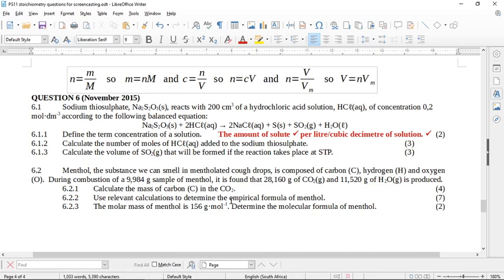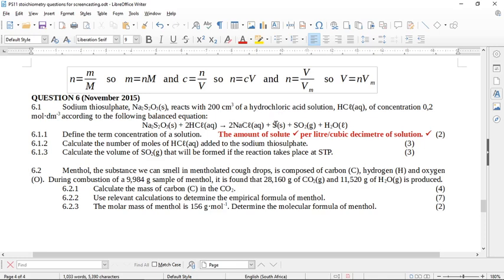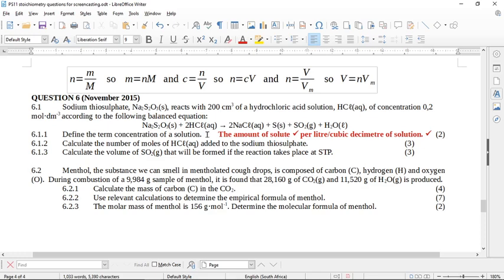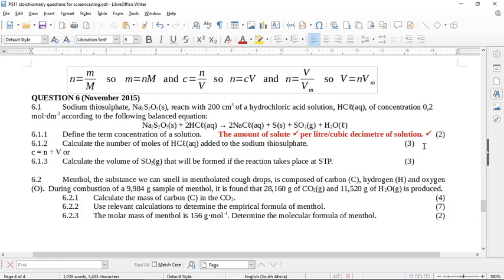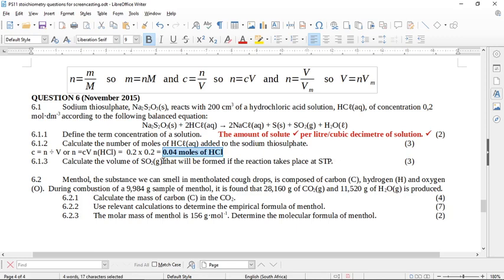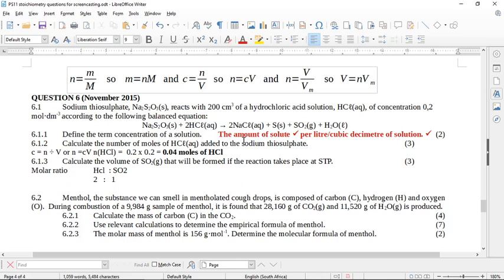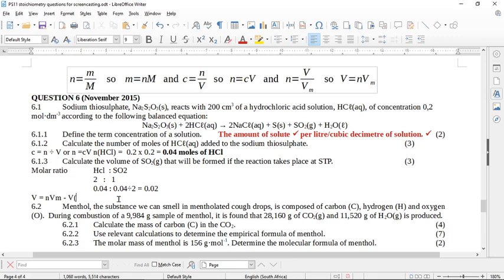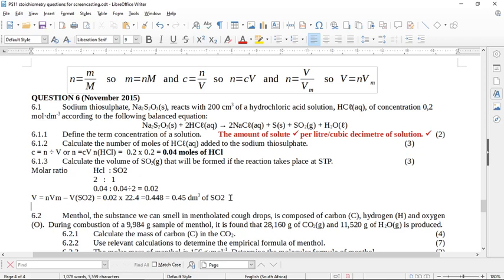Grade 11 Physical Sciences Paper 2 November 2015 Qn 6.1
Grade 11 Physical Sciences November 2015 Paper 2 Chemistry Question 6. Quantitative Chemical Change / Stoichiometry
Part 1 of this 2 part question